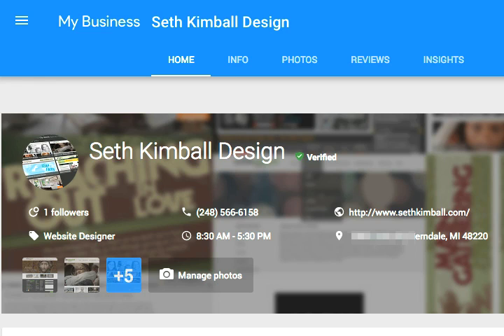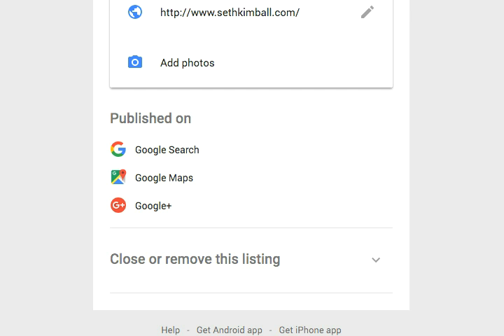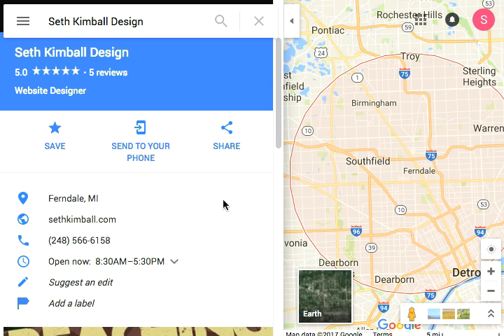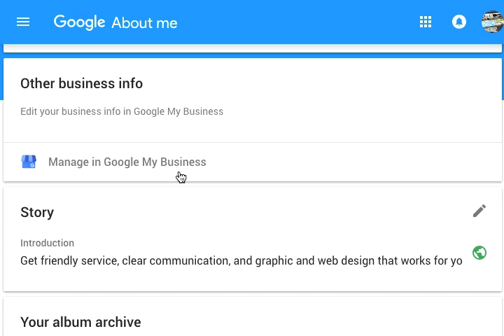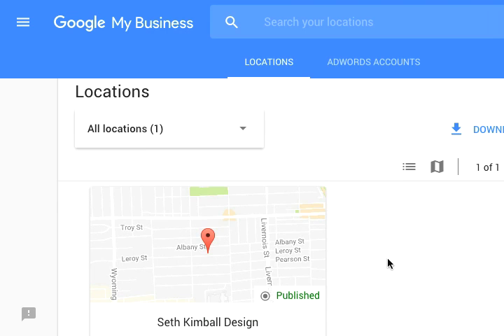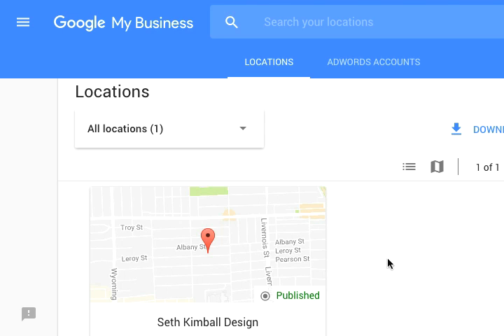3 - 2 Local vs Brand Pages